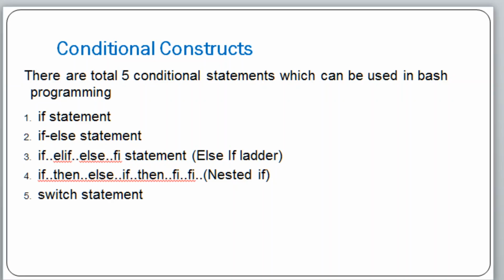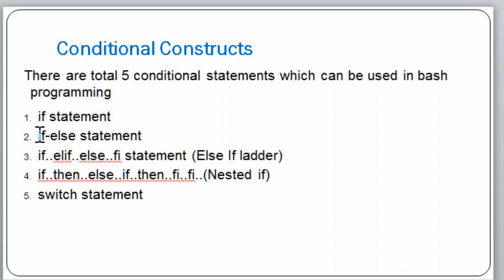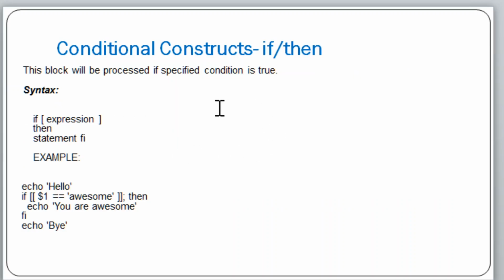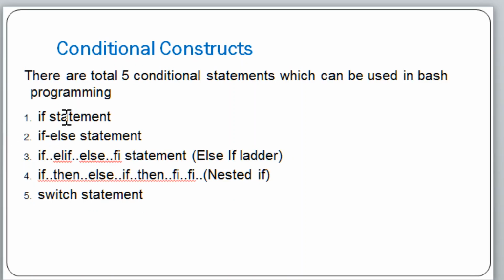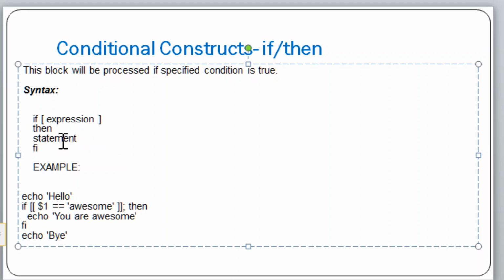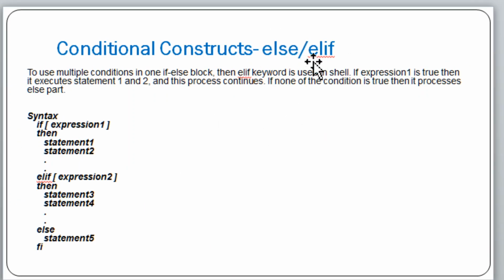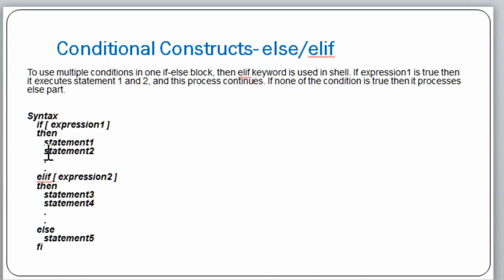Bash Scripting: Session 3.2 - Conditional Constructs- if/then and else/elif